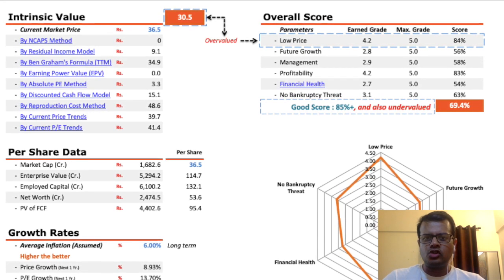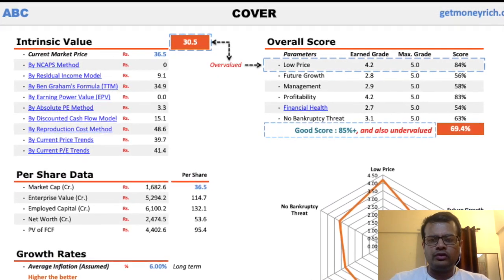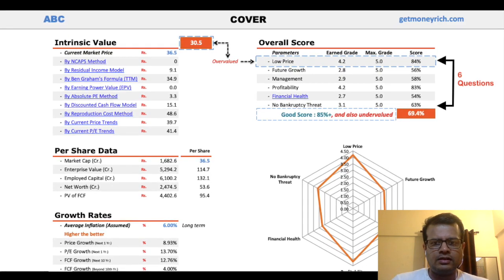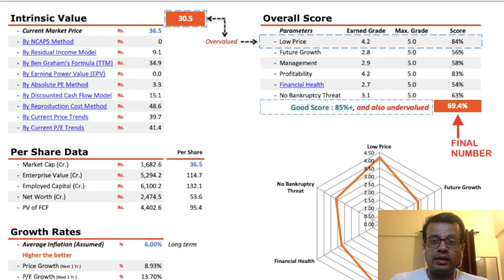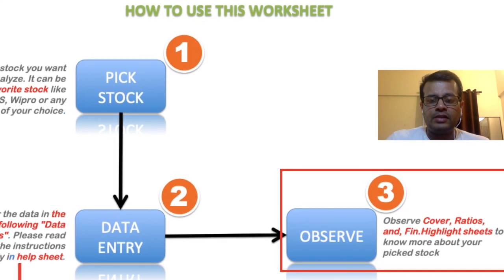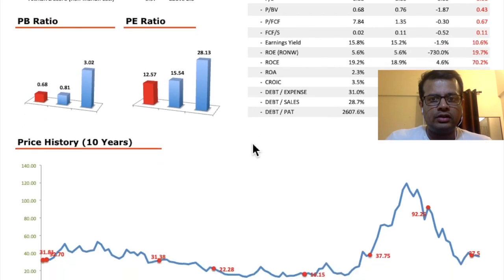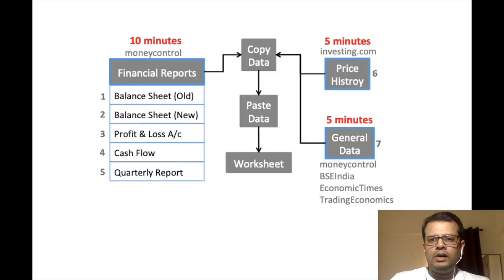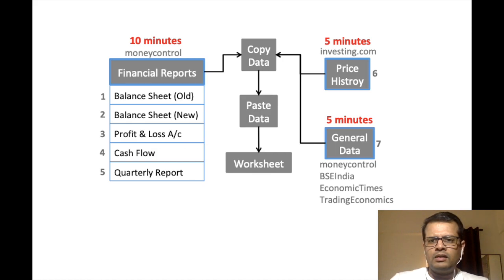How to Analyze Stocks in Excel?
how to analyze stocks in excel in 2019.

How to do it? By using my excel based tool (I call it “Stock Analysis Worksheet“).

You may be wondering how an excel sheet can analyze stocks? Because I’ve hard coded it perform this task.

Today I will show you how I use this tool…

…and you too can use this excel sheet to analyze your stocks.

WHAT THIS WORKSHEET CAN DO?
My stock analysis worksheet is special for me. Why?

Because of its two main highlights…

Intrinsic Value: It can estimate true value (or intrinsic value) of stocks.
Overall Score: The worksheet can also rate stocks (give scores) based on their fundamentals.
How to analyze stocks in Excel - Overall Scrore & IV
Intrinsic value can be compared with the stock’s market price to know if it is overvalued or undervalued.

For stock investors, only undervalued stocks are interesting.

Overall score gives a general idea about the business fundamentals of the stock.

For stock investors, stocks with strong underlying business is interesting.

GOAL AND LIMITATION OF THE WORKSHEET
The main goal behind developing this worksheet was to make it capable of estimating “intrinsic value”.

Though I was aware of the limitations of building such a worksheet, but I proceeded it anyways.

The logic was simple, “at least it will give some clarity about stocks, which will be better than blind belief “.

In last couple of years, there has been several updates of this worksheet.

Today it has reached a stage where its users are beginning to like it more. Check the testimonials.